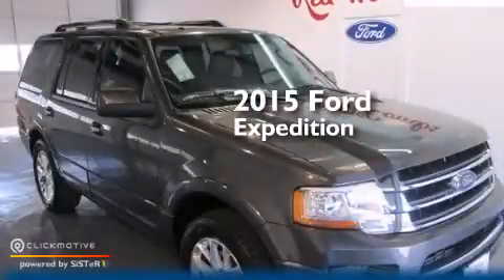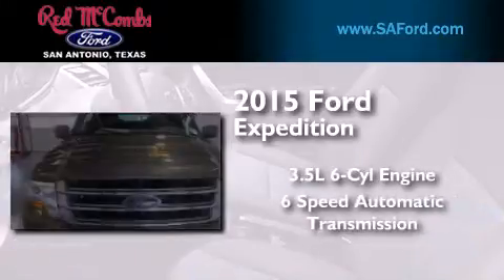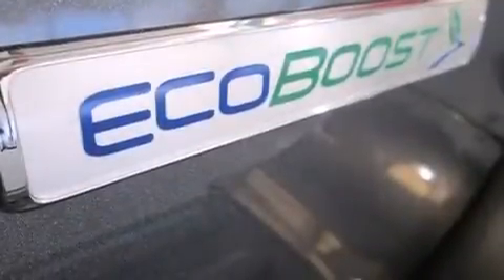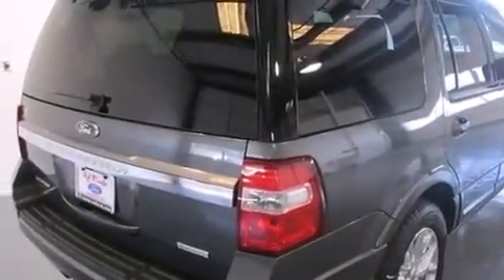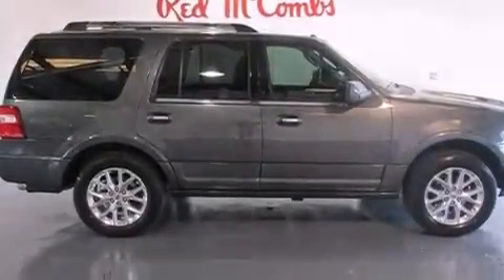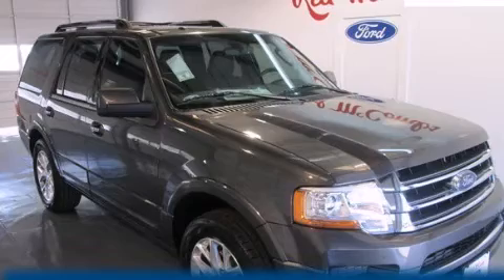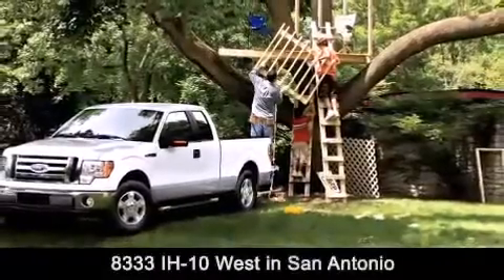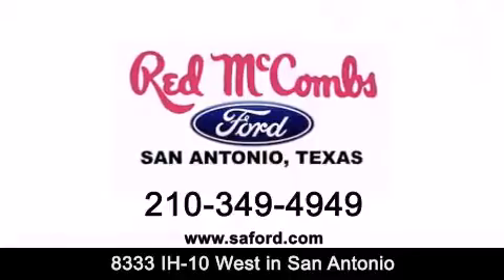2015 Ford Expedition Boerne TX Red McCombs Ford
Walk around Video for our 2015 Ford Expedition here at Red McCombs Ford . Red McCombs Ford has been honored to serve the San Antonio , Kirby , New Braunfels , and Boerne , TX area . We promise that your experience at our dealership will exceed your expectations ! We have a great selection of new and used vehicles and would love to tell you about any additional discounts on the 2015 Ford Expedition . Come to the 5 time President’s Award winning Ford ! Year : 2015 Make : Ford Model : Expedition Engine : Twin Turbo Regular Unleaded V-6 3.5 L/213 Trans . : Automatic Exterior : Magnetic Metallic Interior : Ebony Stock : 510299 Red McCombs Ford 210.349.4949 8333 IH - 10 West San Antonio , TX 78230